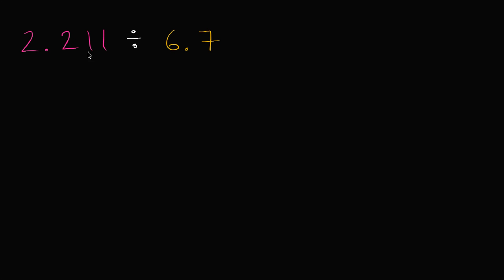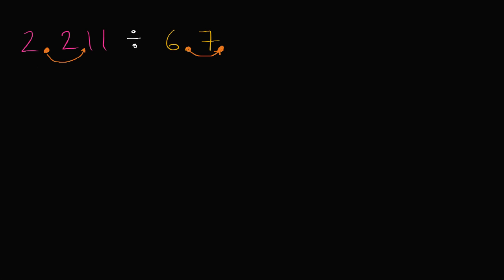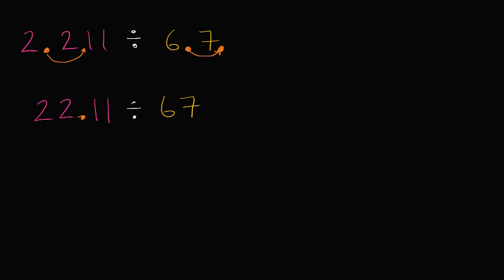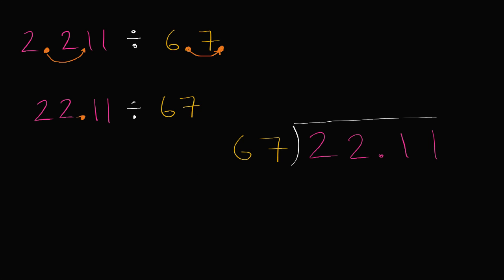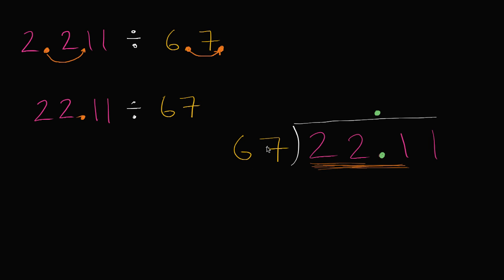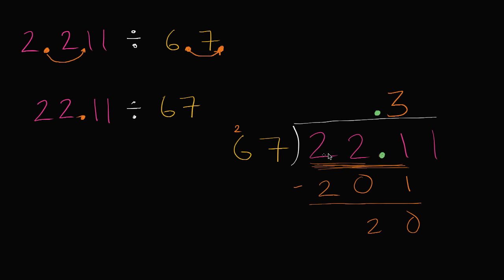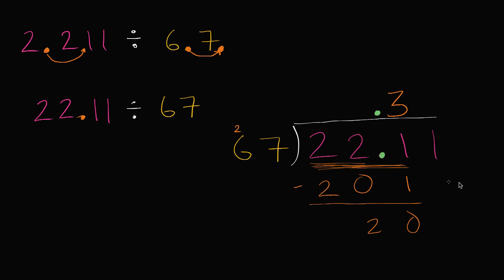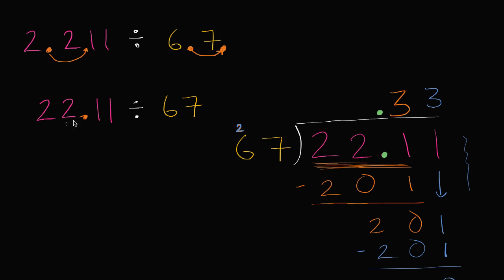Long division with decimals | Arithmetic operations | 5th grade | Khan Academy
Long division with decimals